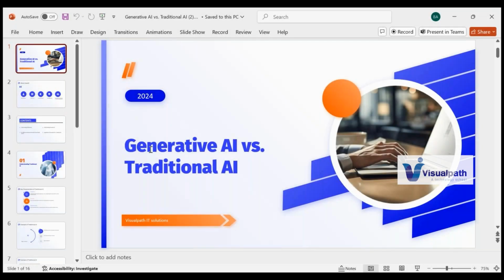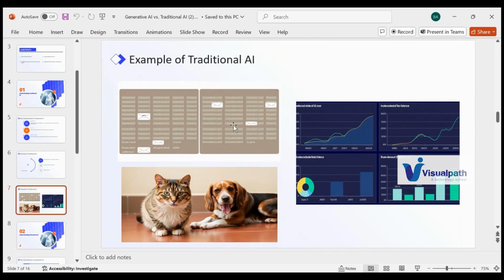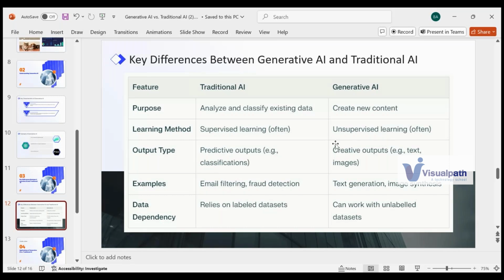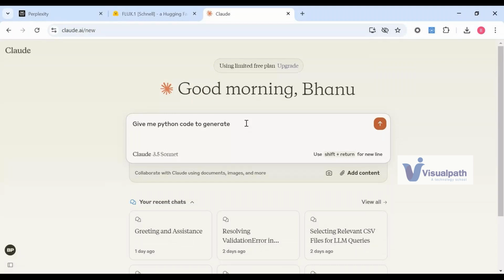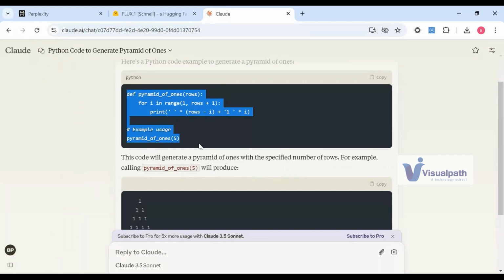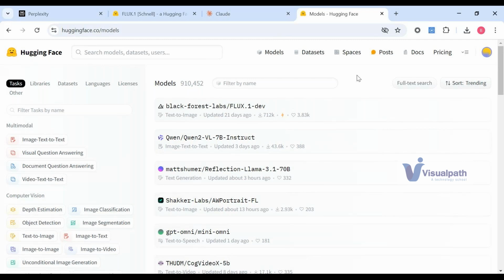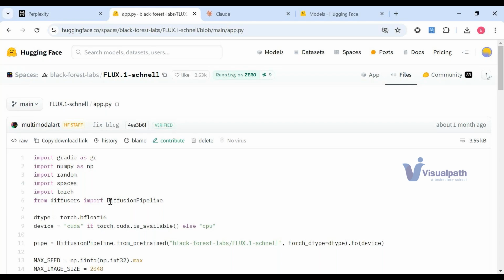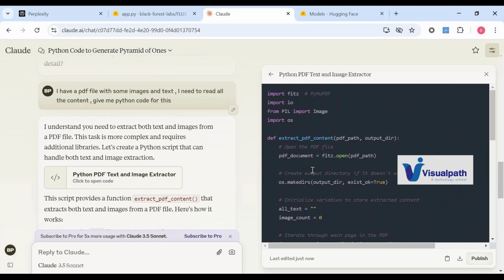Unlock the Power of Generative AI || Generative AI Online Training || Visualpath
🚀 Gen AI:

Witness the future of artificial intelligence with this groundbreaking Gen AI demo. Prepare to be amazed by the most mind-blowing AI technology you'll ever see.

🚀 What is generative AI data science?

🗄️💻 Generative AI processes vast content, creating insights and answers via text, images, and user-friendly formats. Generative AI can be used to: - Improve customer interactions through enhanced chat and search experiences. - Explore vast amounts of unstructured data through conversational interfaces and summarizations.

🚀 What you'll learn Data Science with Gen AI:

🗄️💻 You will learn how data scientists can effectively use generative AI to perform data generation, data preparation, data querying, and data augmentation. You will also learn about data preparation and querying challenges and how generative AI models can help tackle these challenges.

🎯 Is generative AI part of data science?

🗄️ Data science techniques are used to build generative AI, while AI is used to enhance data science techniques. Understanding and using AI and data science can help you build resilience in your organisations. On the other hand, the stakes for not using data are high.